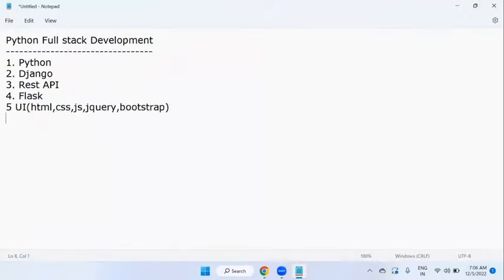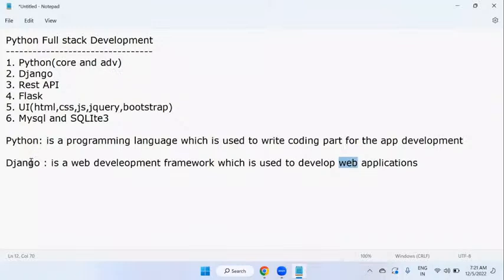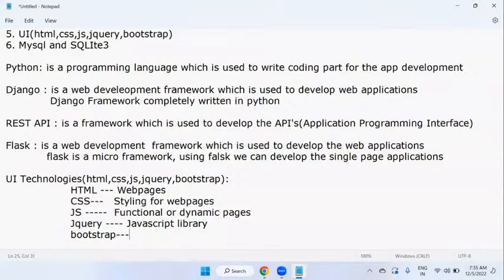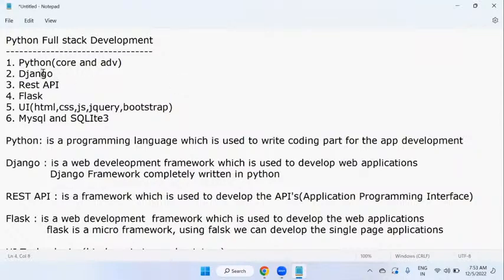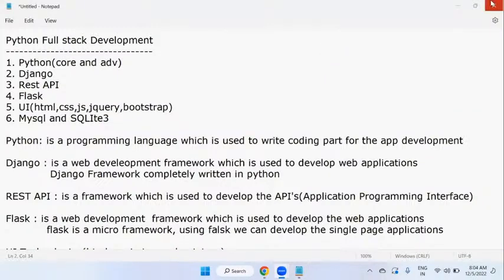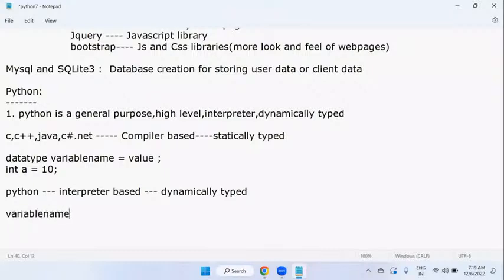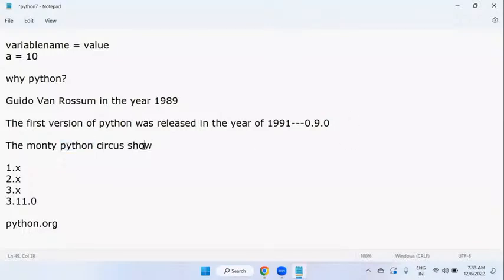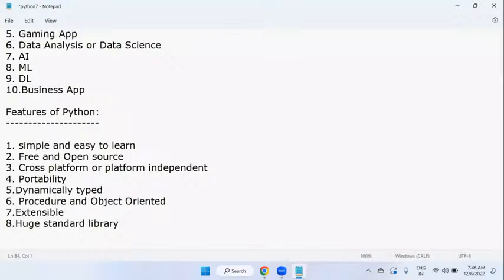FULL STACK PYTHON tutorials by Mr. Mohan Reddy Sir